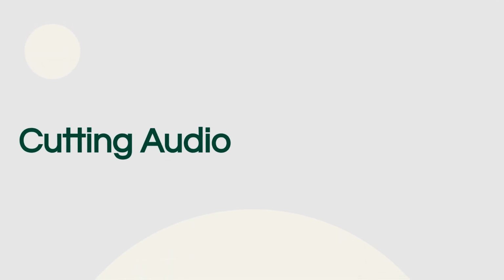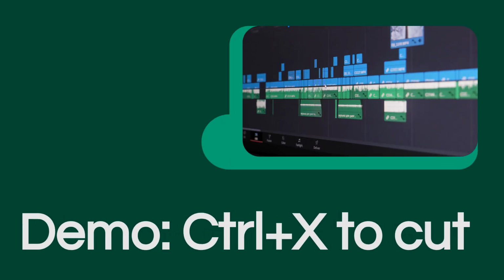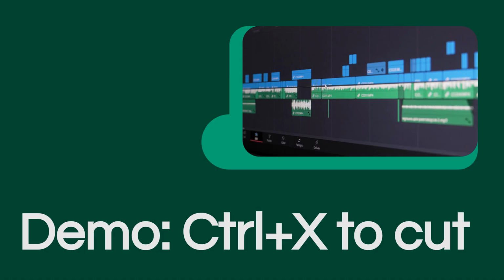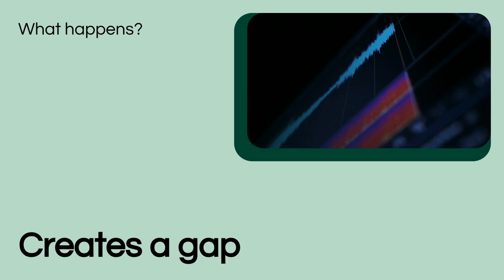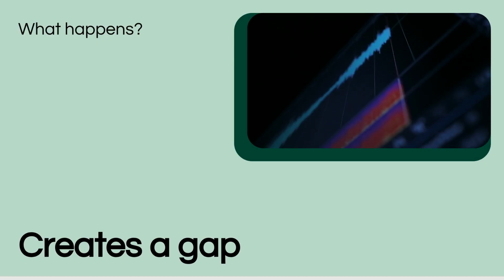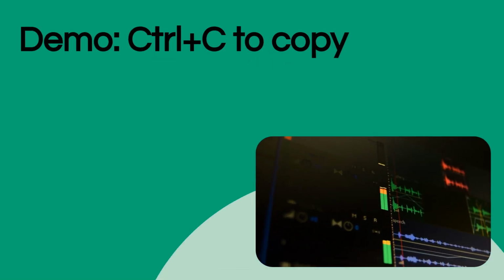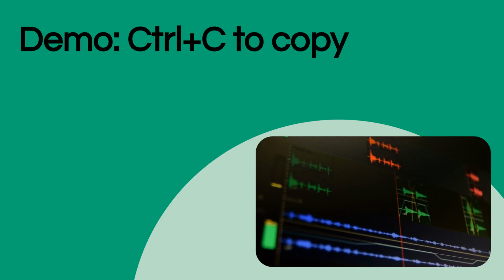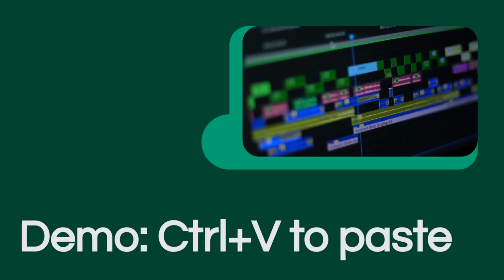Audacity Cut, Copy & Paste Basics | Lesson 4 Overview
Lesson 4 introduces selecting audio and using Cut, Copy and Paste in Audacity. The narration covers Windows and Mac keyboard shortcuts, removing unwanted sections, repeating audio, and using zoom and snap for more precise selections.

Corrections to the narration: ordinary selection uses click-and-drag; holding Shift is not required. A normal cut closes the selected gap, while Cut and leave gap keeps later audio in place. Check the command you choose before editing.

This is a brief introduction, not a complete editing exercise. Work on a copy of important audio and preview your edits.